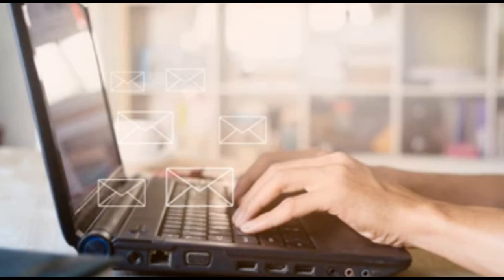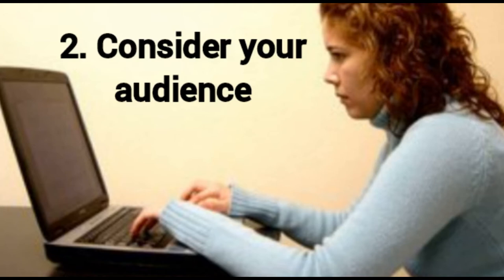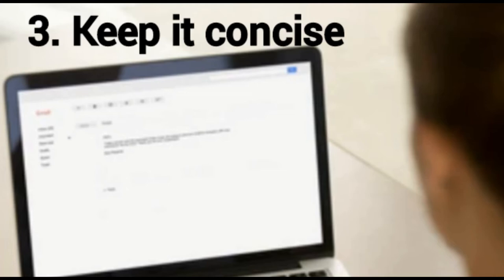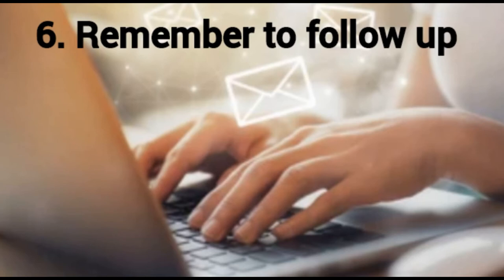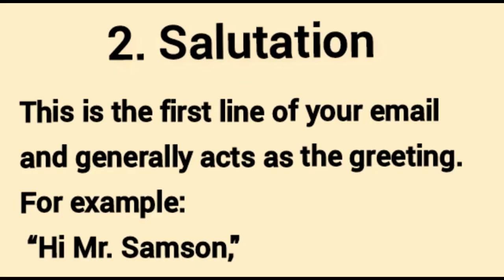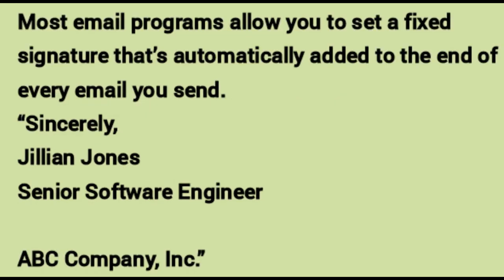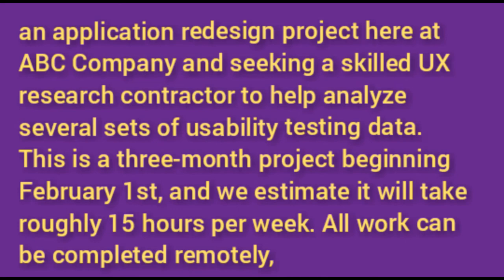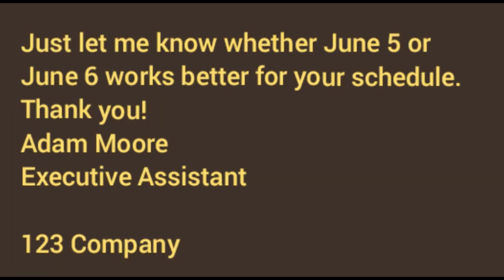How to write professional emails || Best Email template || Business email template || Email format